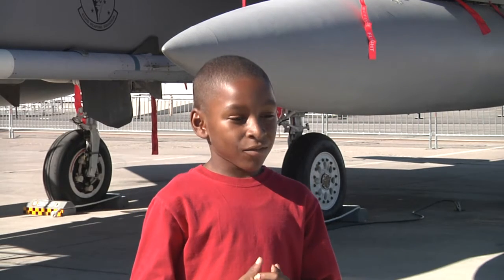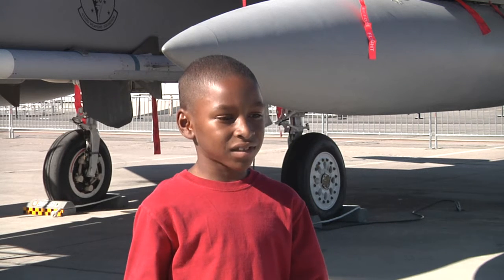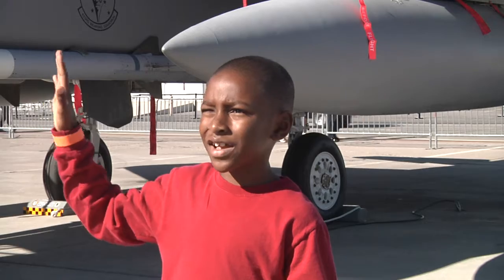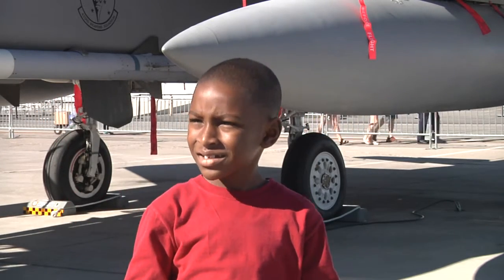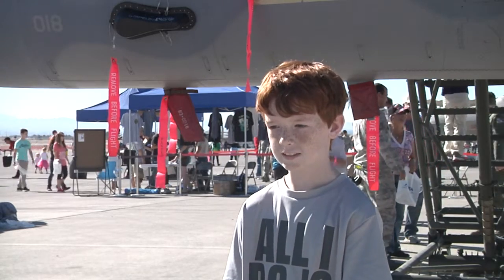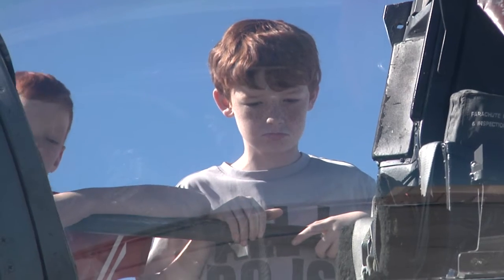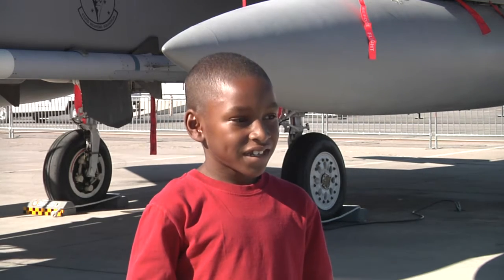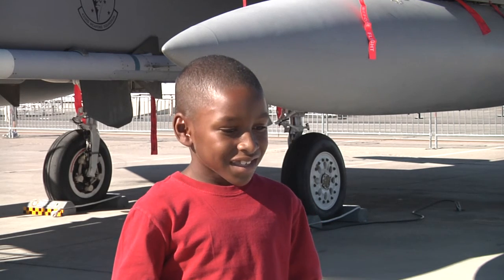Nellis Kid's Look: Up-Close With The F-15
The Nellis Air Force Base Open House kicked off today and these kids got to take an up-close look at the F-15. Here are their impressions after seeing this fighter aircraft first hand! The F-15's superior maneuverability and acceleration are achieved through high engine thrust-to-weight ratio and low wing loading.